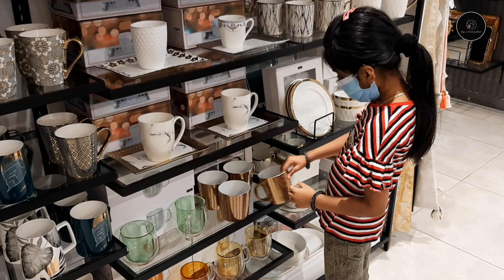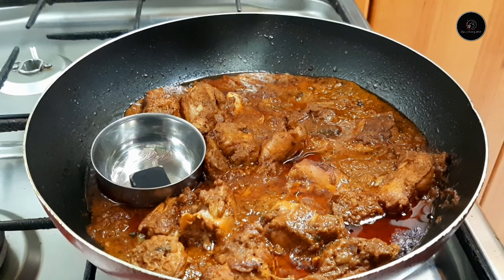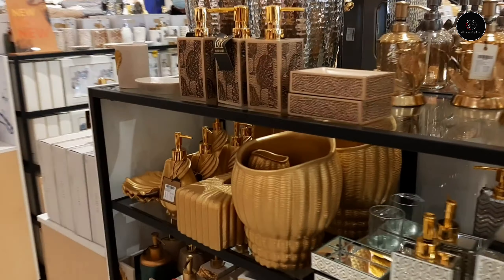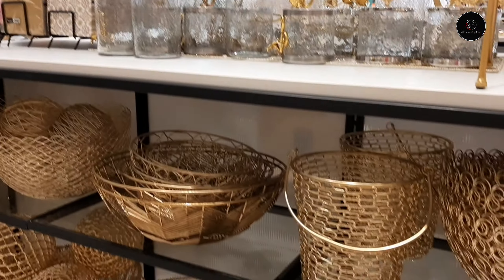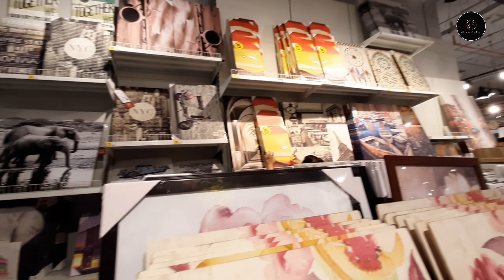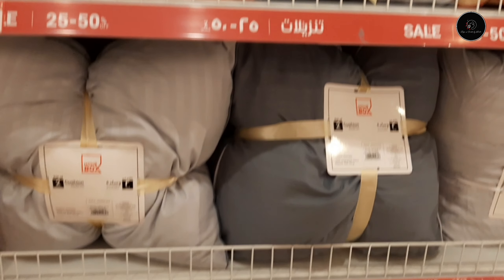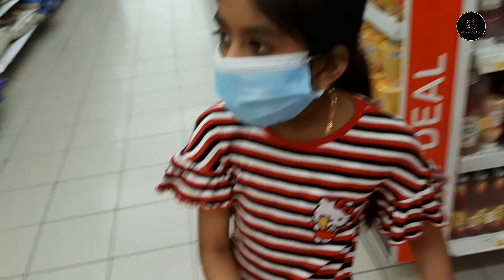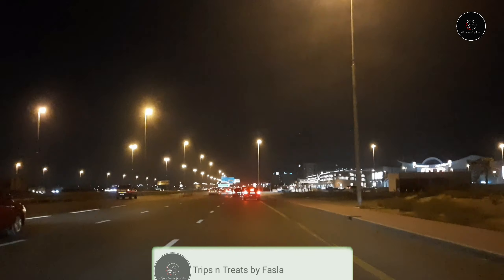ഒരു ചെറിയ ഷോപ്പിംഗ് വ്ലോഗ്|Dubai Vlog| Weekend vlog|Oasis Mall,Dubai| Trips n Treats by Fasla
Hope everyone enjoy this video, kindly